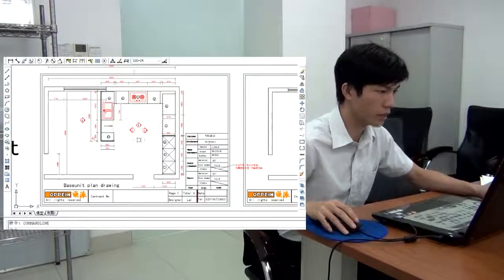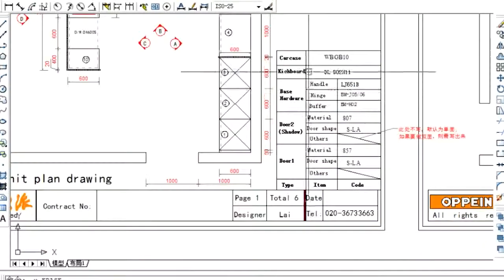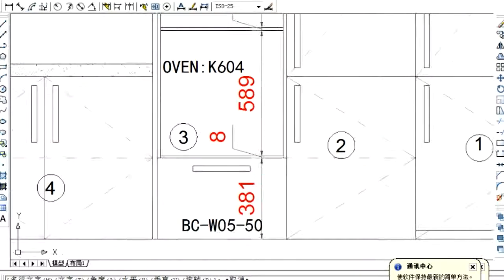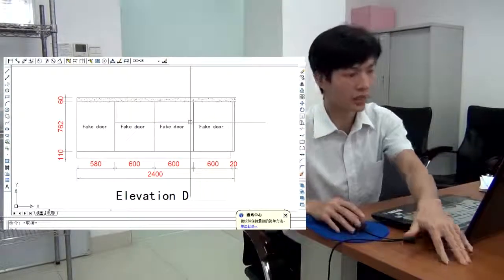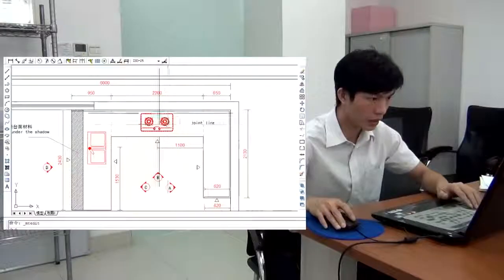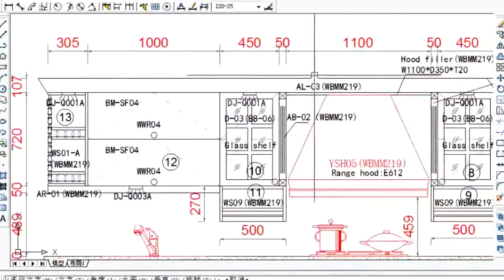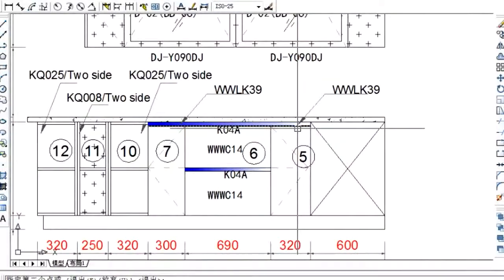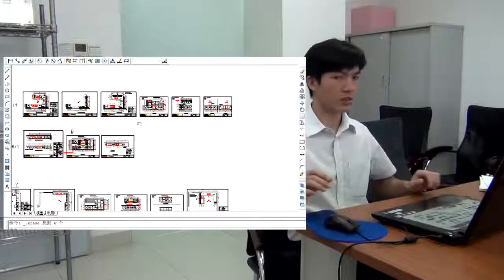Introdution of CAD Drawing Standard